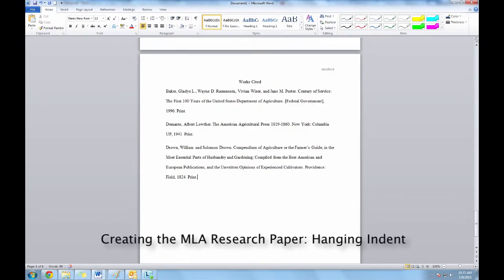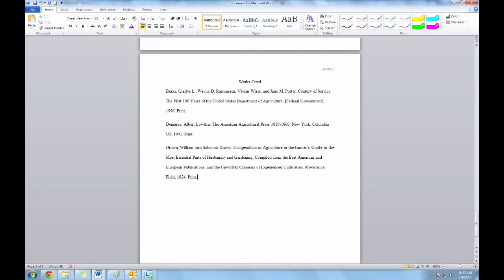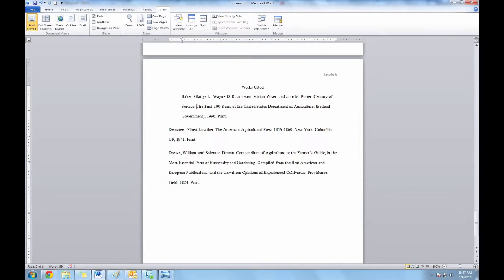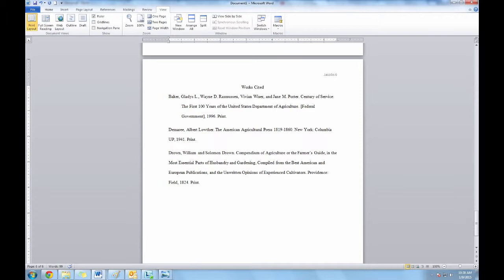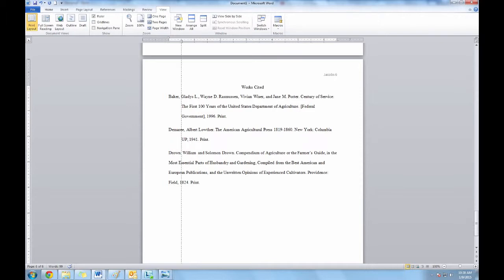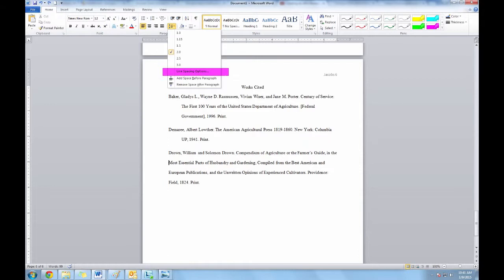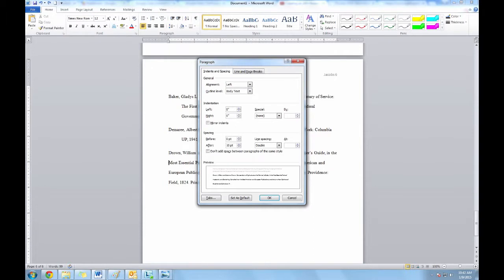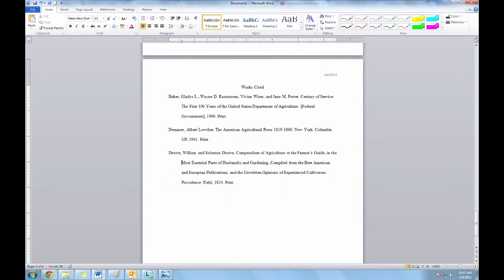Creating an MLA Research Paper: Hanging Indent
This video will teach you how to create a hanging indent for your MLA style papers. Created by East Mississippi Community College Libraries.